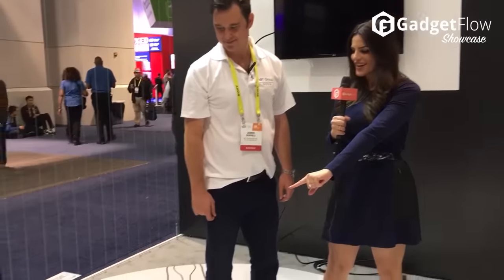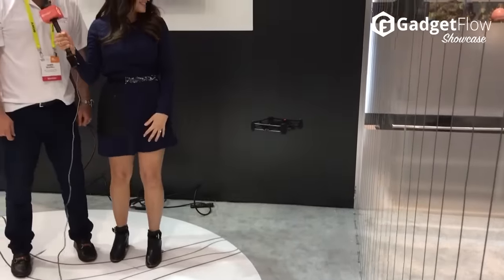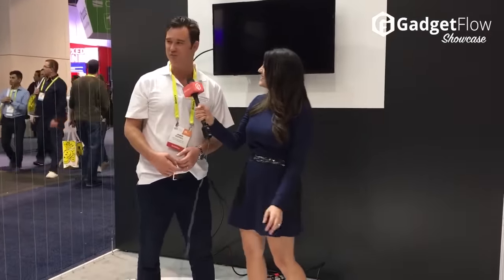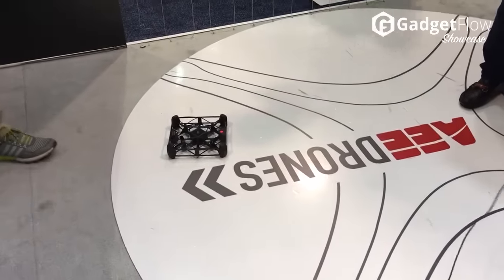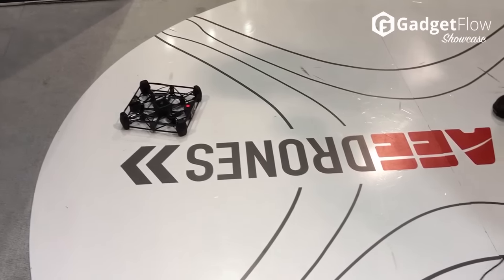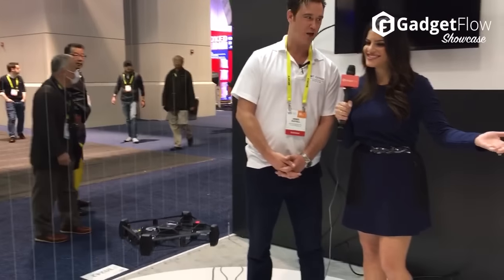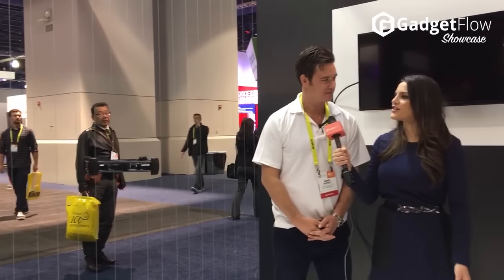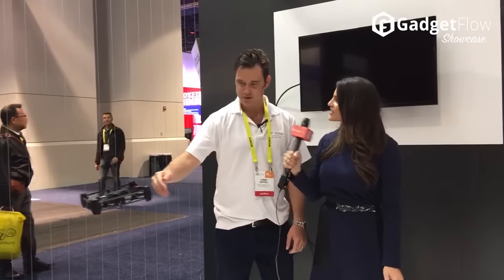Sparrow 360 Drone - GadgetFlow Showcase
Sparrow 360 is a new AEE drone which is suitable for the little adventures in life. You can move the drone with your smartphone by motion control. Obstacle avoidance is giving you the safe feeling you need to use a drone.